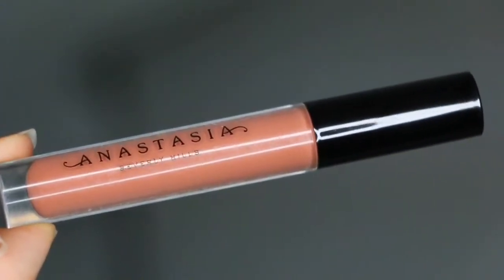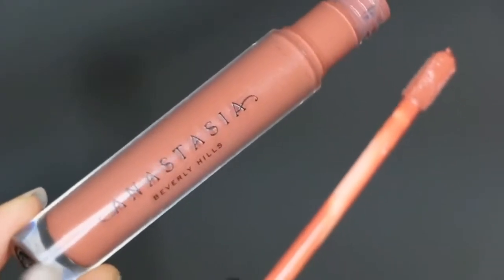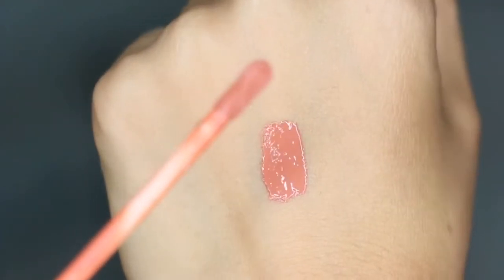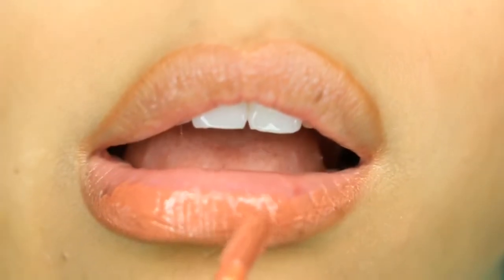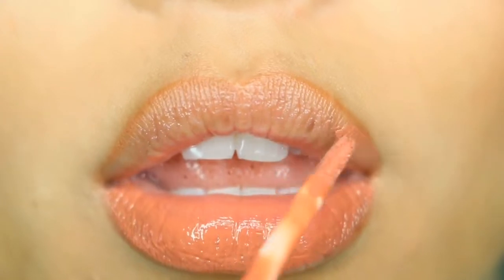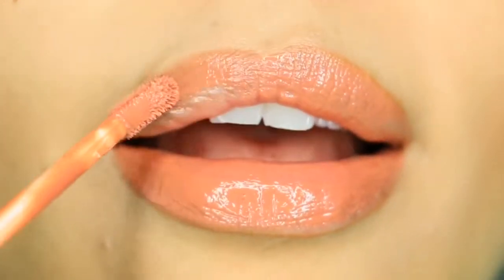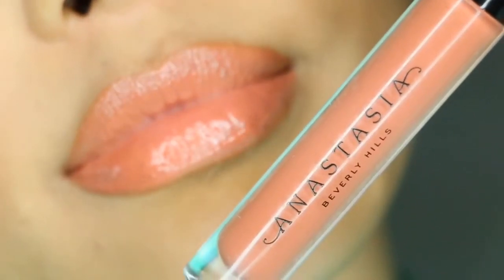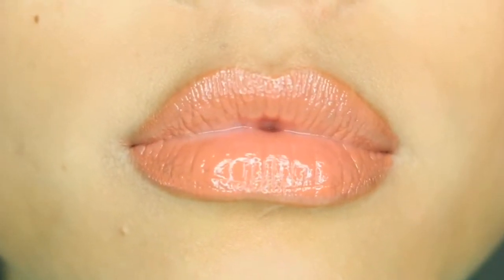Anastasia Beverly Hills Lip Gloss AMBER Review Swatch Quick Tutorial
Okay guys so this one is maybe a favorite shade out of all my lip products kind of lip product. Amber is perfection and the gloss laquer formula is perfect for my dry lips! Enjoy 😚

Products featured:
ABH lip gloss AMBER

See full makeup deets on my instagram 👇🏽